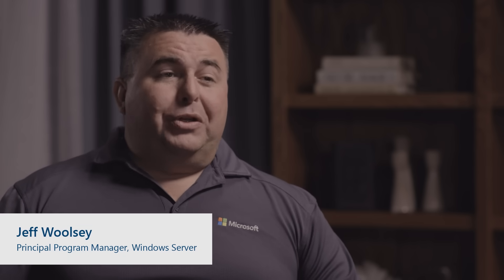Manage hybrid and distributed IT environments at scale | Inside Azure for IT | Segment 2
In this episode of Inside Azure for IT, Erin Chapple meets with Jeff Woolsey, Principal Program Manager for Windows Server, to discuss modernizing business processes and legacy systems with the cloud to improve the way you operate. Jeff also shares real-world examples for automating the way you manage, monitor, and secure resources—regardless of where they are—so that you can simplify operations and save time.

- Learn new skills and discover the power of Microsoft Azure products and solutions with step-by-step guidance